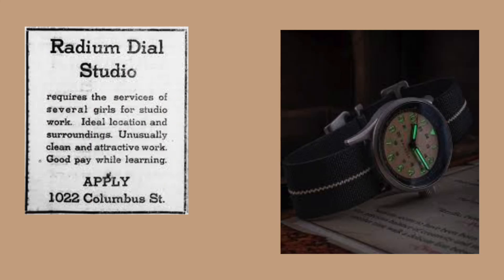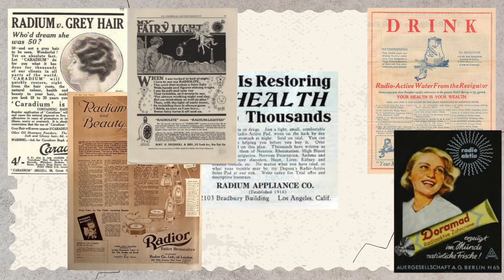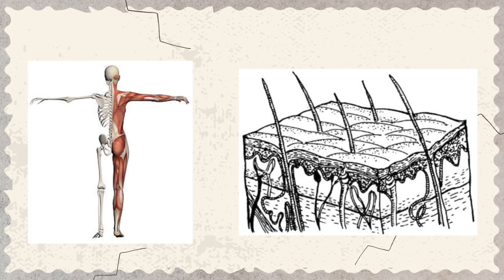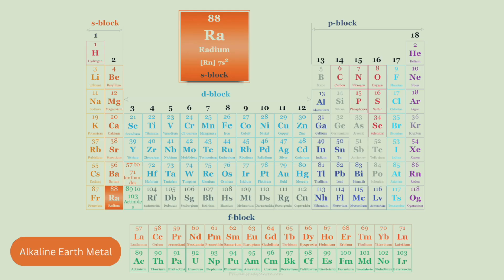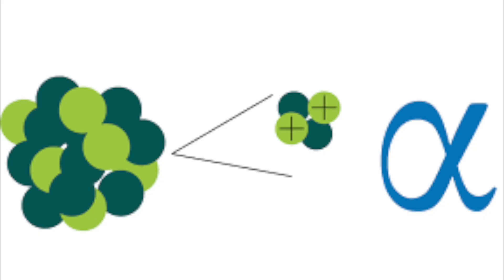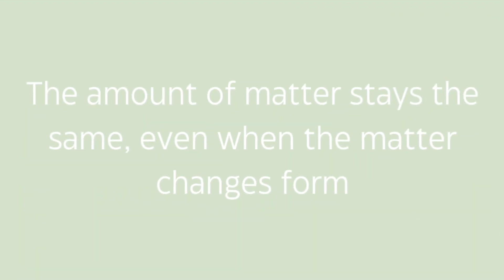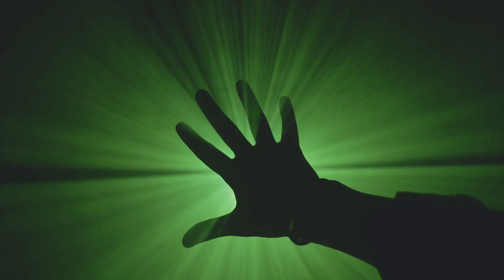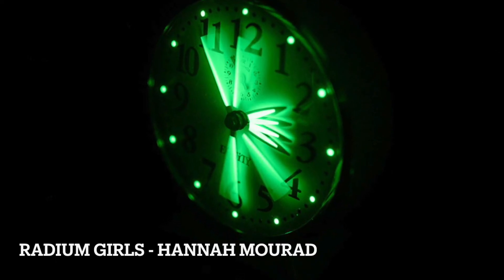The Radium Girls Explained – Highly Commended, 2023 Sleek Geeks Science Eureka Prize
Highly Commended - 2023 University of Sydney Sleek Geeks Science Eureka Prize – Secondary

The Radium Girls - Explained, Hannah M., St Clare's College Waverley, NSW